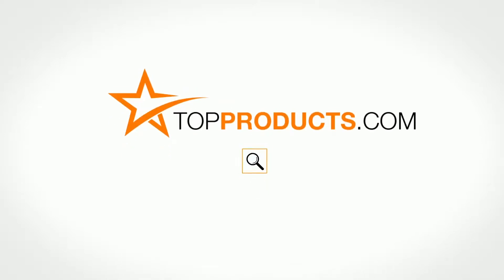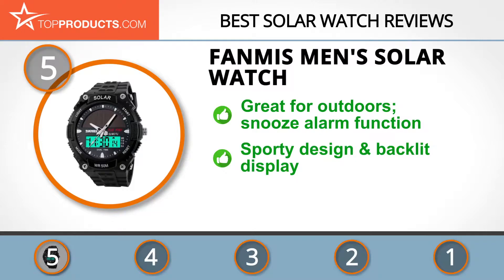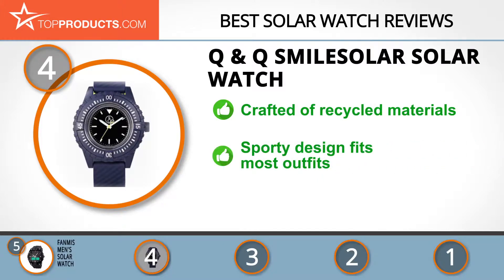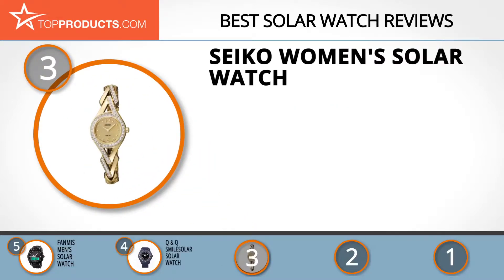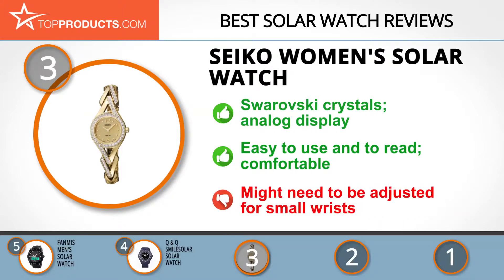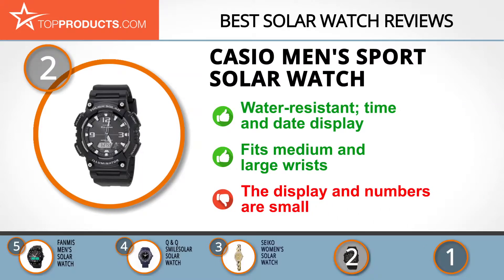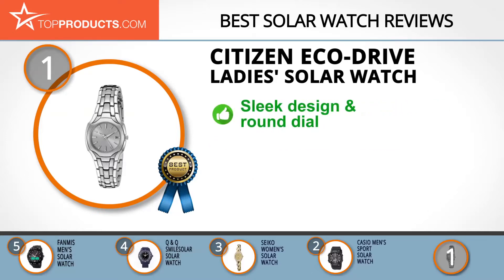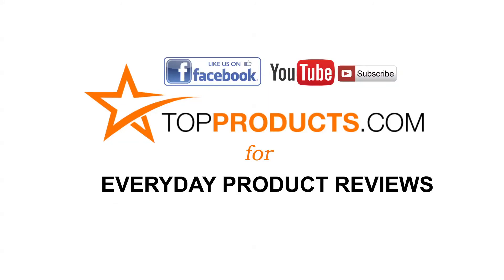Best Solar Watch Reviews – How to Choose the Best Solar Watch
Our trained experts have spent hours researching the best Solar Watches available on the market. In order to save you both time and money, we’ve narrowed the field down to some of the best Solar Watch brands. Check out an in-depth review on TopProducts.com: Best Solar Watch Reviews

Solar watches are a great investment for anyone looking to be friendly to the environment in even the little ways, all the while looking stylish and being kept up-to-date—literally. But when it comes to solar watches (or any watch), you want to make sure you buy a quality product.

That’s why our TopProducts team has done some research on your behalf—we want you to pick out the best solar watch for you or your loved one. That said, we found 5 models from some of today’s best brands and will show the ins and outs of each.

In this video, you will learn about the features, pros and cons for our picks for the top Solar Watches. Our experts have chosen a wide range of products that can fit every budget, from top-of- the-line to budget friendly. This video includes:

• Citizen Eco-Drive Ladies' Solar Watch Review
• Casio Men's Sport Solar Watch Review
• Seiko Women's Solar Watch Review
• Q & Q Smilesolar Solar Watch Review
• Fanmis Men's Solar Watch Review